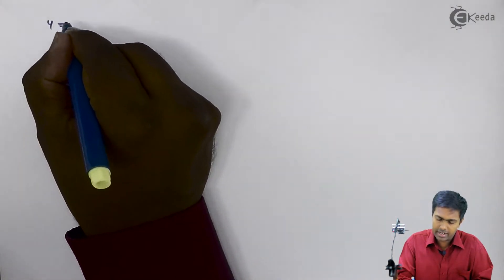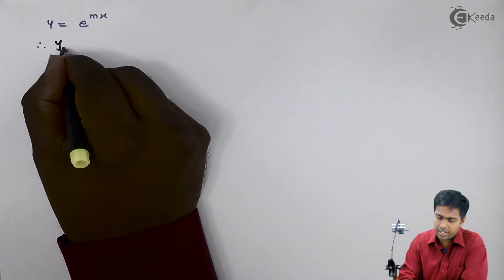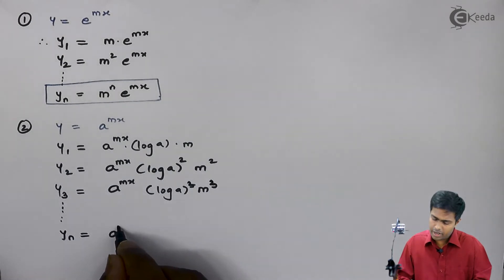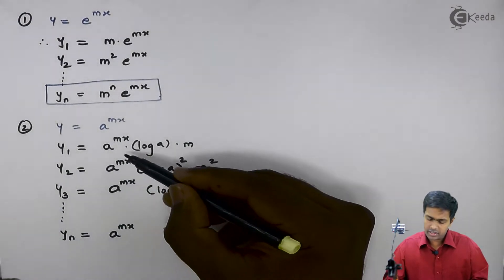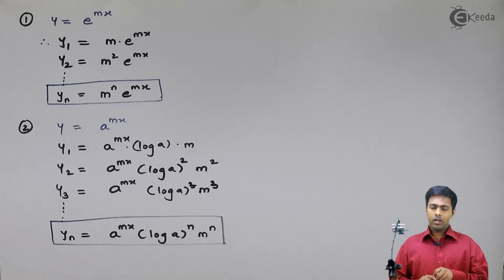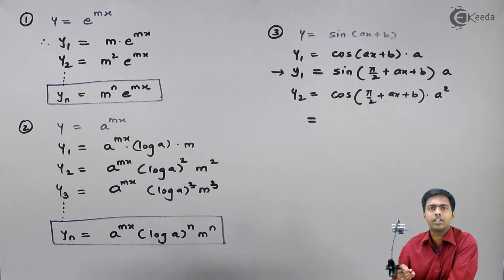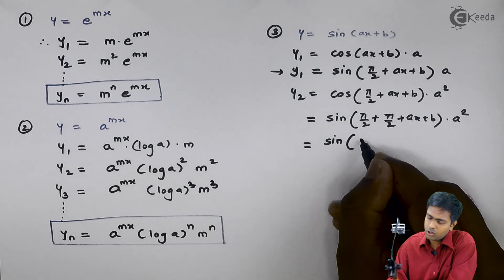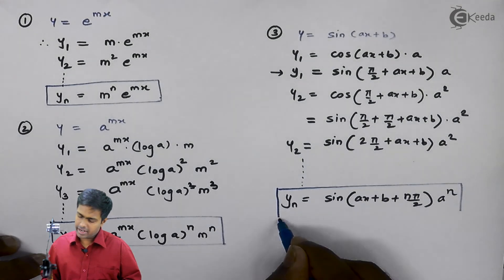Problem no.1 based on nth Derivative of Functions | Ekeeda.com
In this video you will see how to solve Problem on nth Derivatives of function

nth Derivative

A general formula for all of the successive derivatives exists. This formula is called the nth derivative, f'n(x).

If the derivative of a function, the first derivative, f'(x), is differentiated, a new function is obtained called the second derivative, f''(x).

If this function is differentiated again, a third derivative, f'''(x), is obtained.

If the third derivative, f'''(x), is differntiated, the fourth derivative, f'v(x), is obtained. This process can continue and these resultant functions are referred to as higher order derivatives.

The derivative of a function of a real variable measures the sensitivity to change of a quantity (a function value or dependent variable) which is determined by another quantity (the independent variable). Derivatives are a fundamental tool of calculus. For example, the derivative of the position of a moving object with respect to time is the object's velocity: this measures how quickly the position of the object changes when time is advanced.
Differentiation is the action of computing a derivative. The derivative of a function y = f(x) of a variable x is a measure of the rate at which the value y of the function changes with respect to the change of the variable x. It is called the derivative of f with respect to x.

Ekeeda provides Video Lectures Online on Derivatives of Functions. This nth Derivative of Functions Part 1 video is from Topic Derivatives of Chapter Derivatives of Functions . Free Online Tutorials.

Happy Learning : )